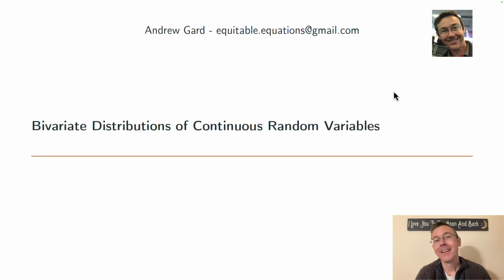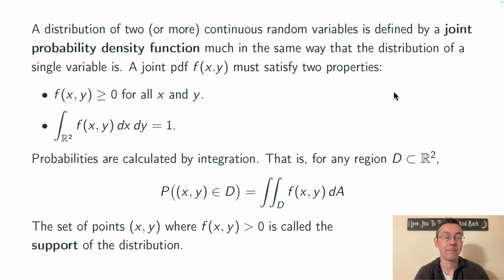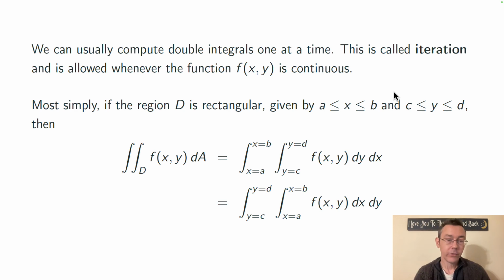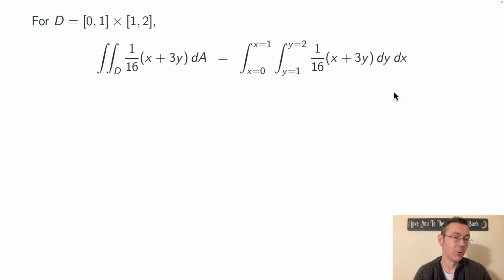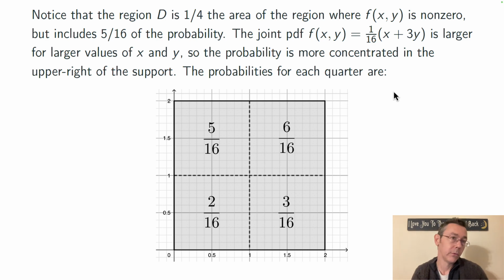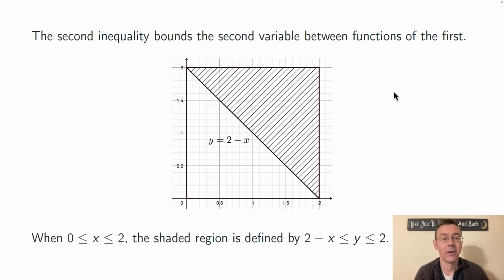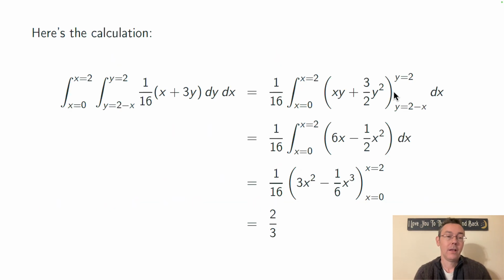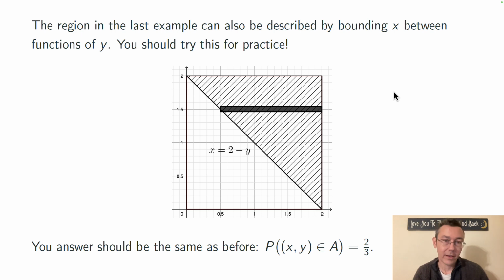Bivariate distributions of continuous random variables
How can we compute probabilities for two or more continuous random variables? Let's get into it! If this vid helps you, please help me a tiny bit by mashing that 'like' button.